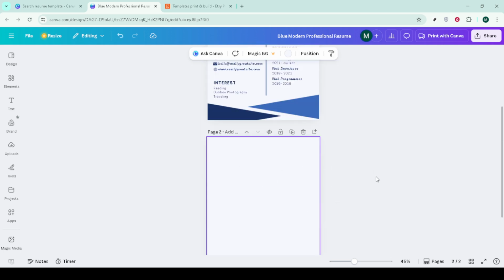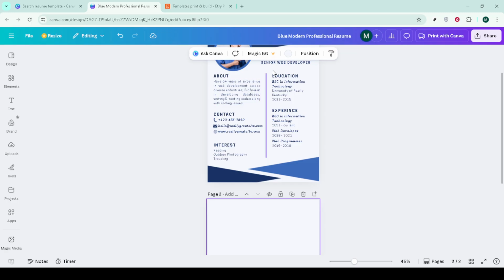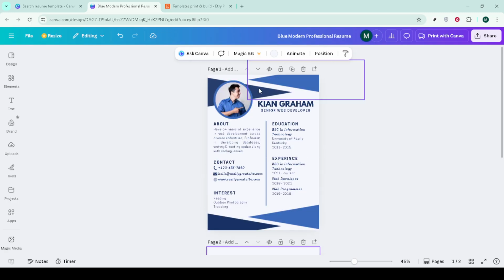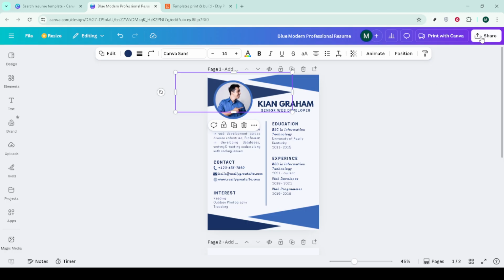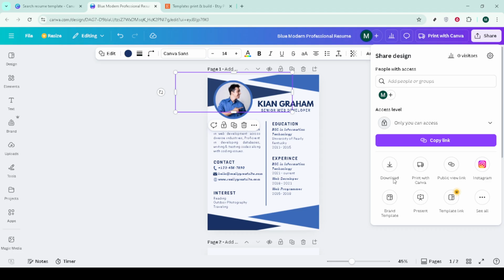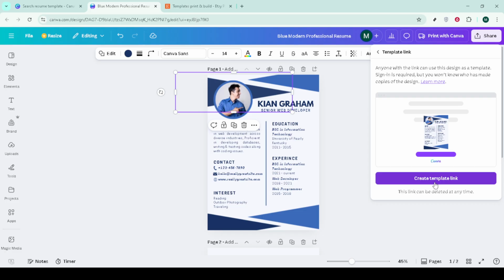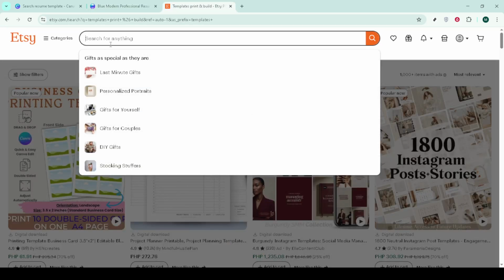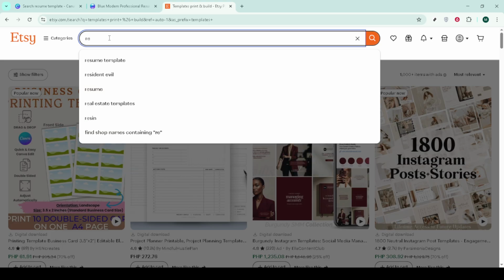How to Sell Canva Templates on Etsy [Full Guide 2026]